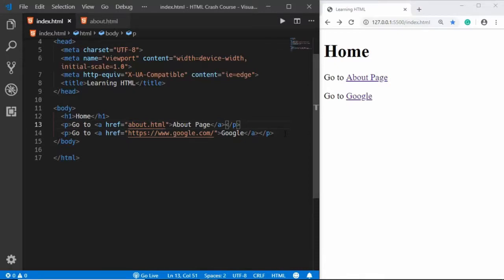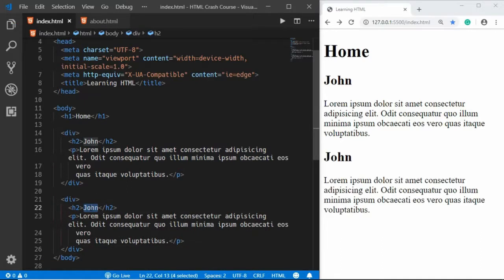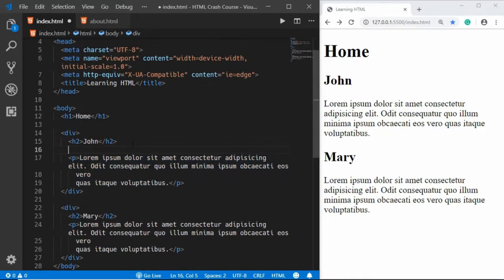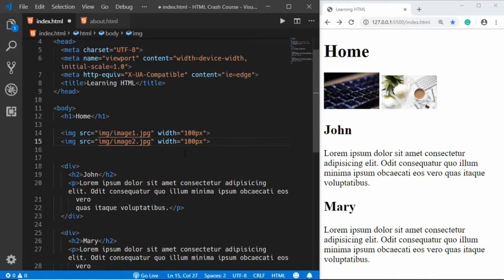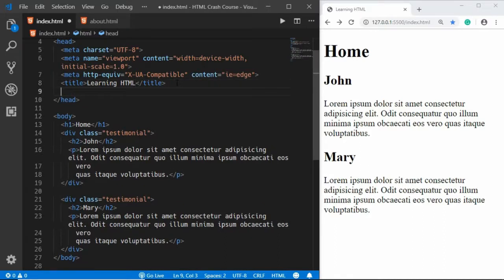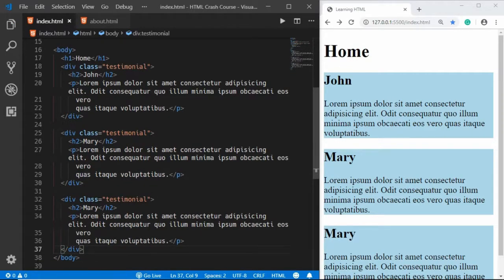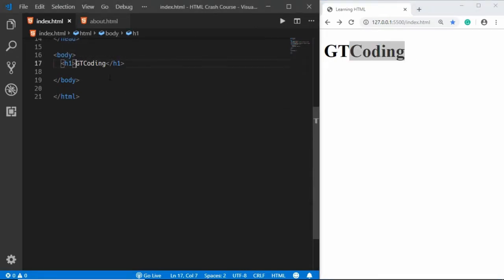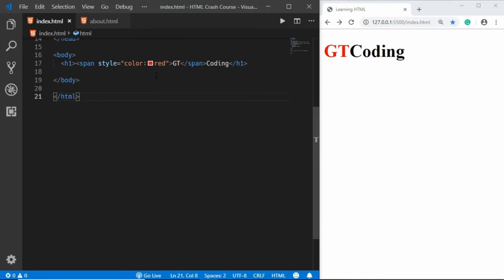9 Divs & Spans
3. HTML Crash Course